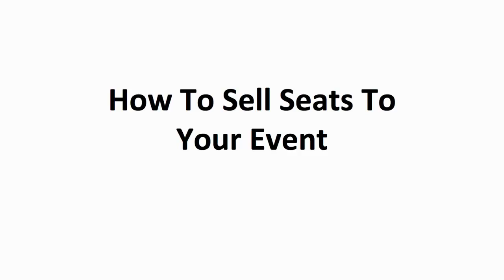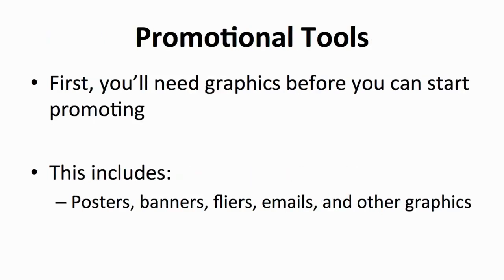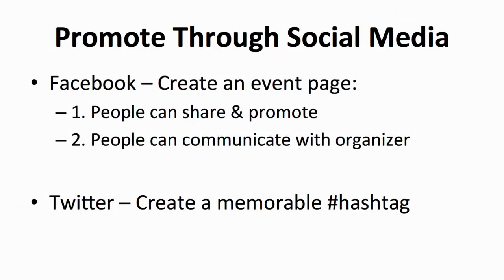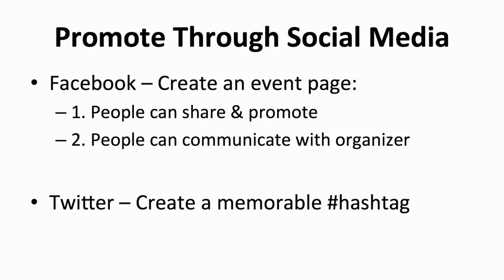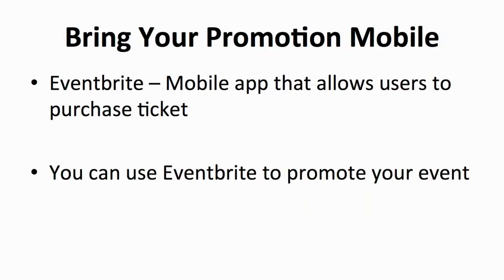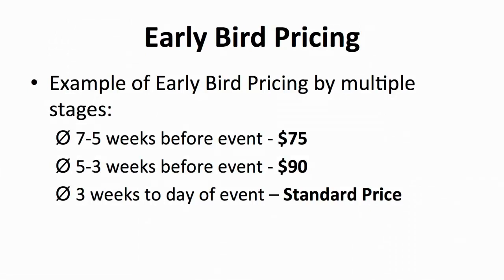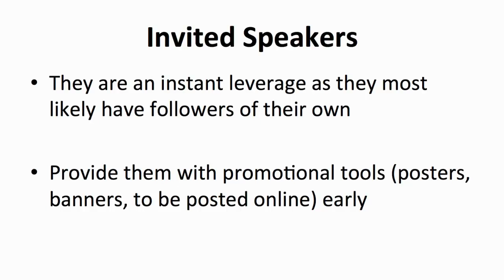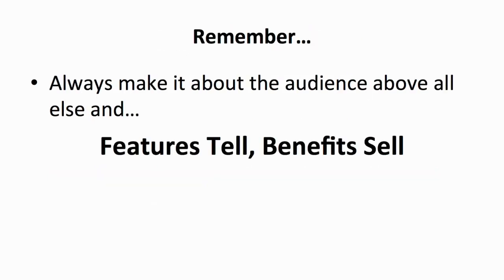promote your events through social media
Join our course to learn more about events management